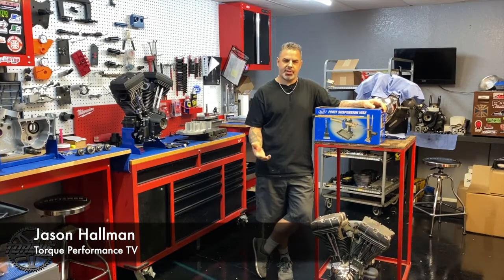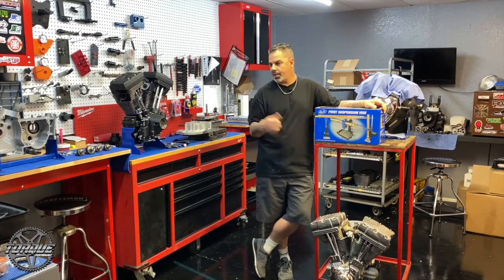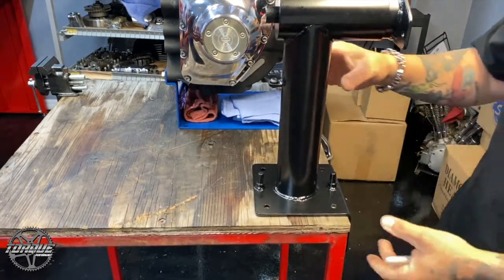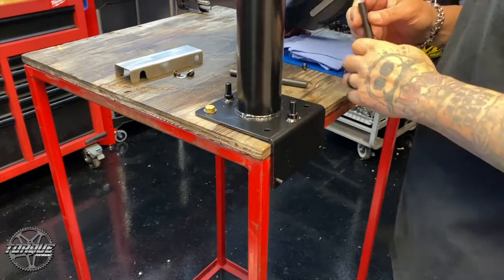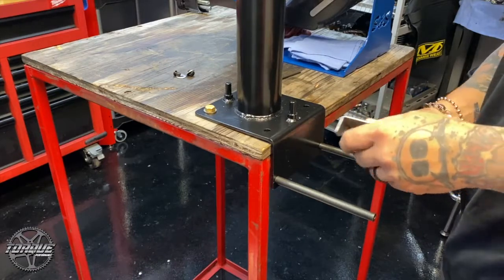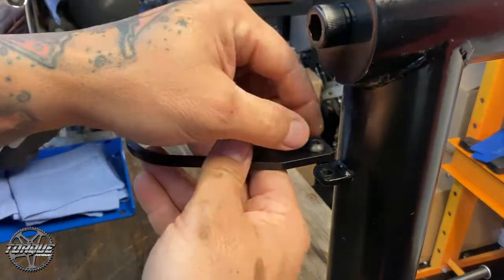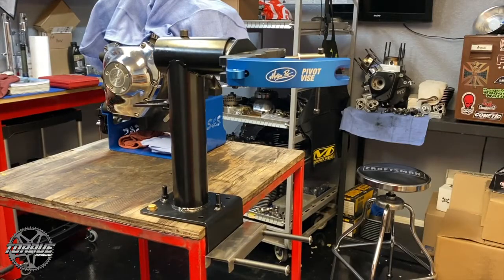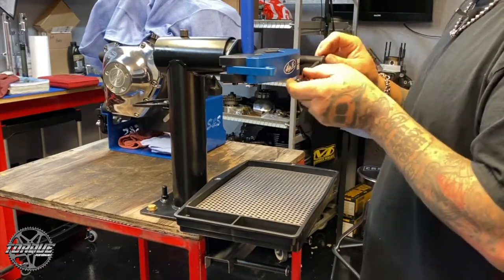Motion ProFork Suspension Vise Product Spotlight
Jason shares New Product Spotlight Motion ProFork Suspension Vise